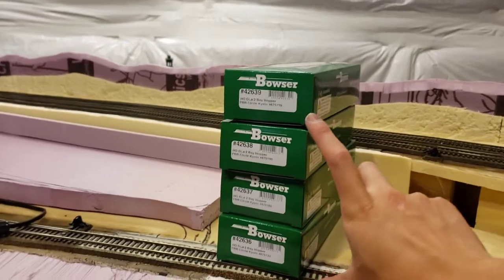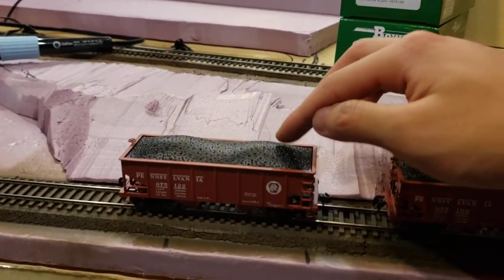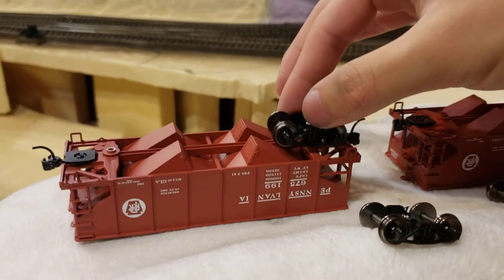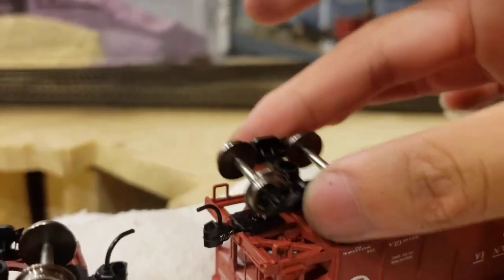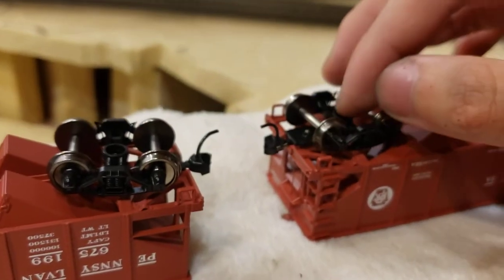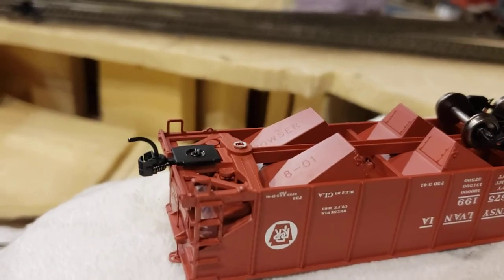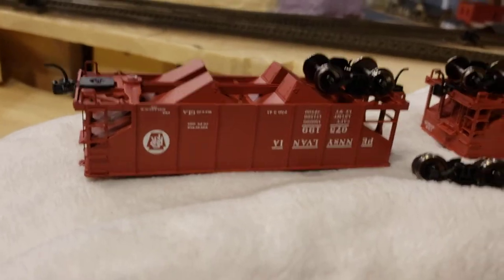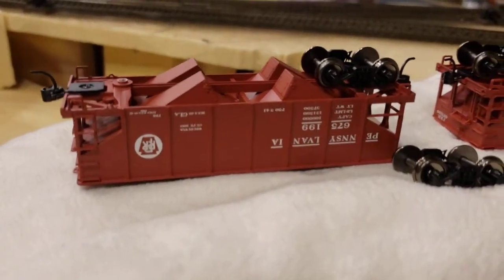An Easy Way to Fix and Reduce Body Wobble on Freight Cars